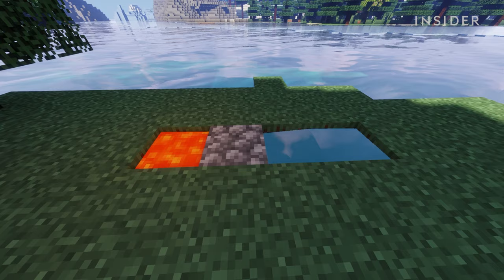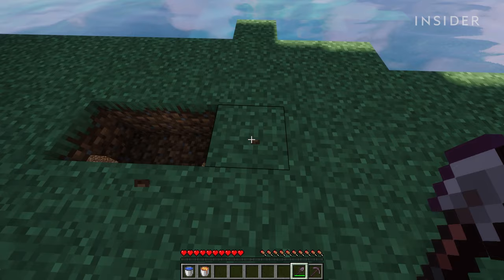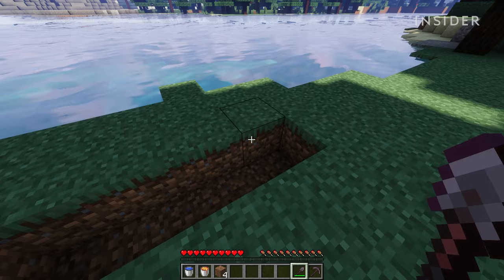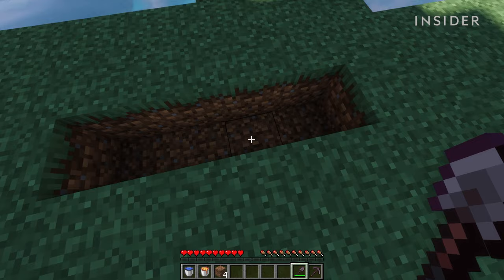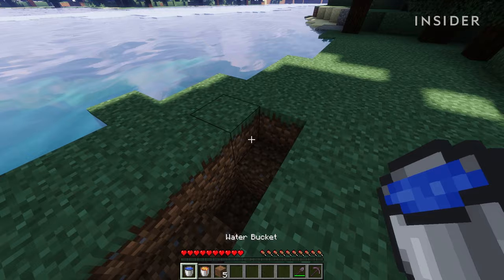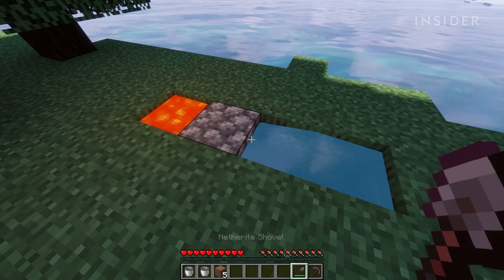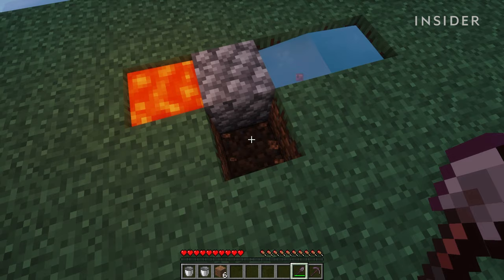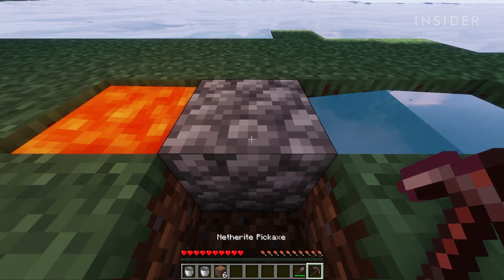How To Make A Cobblestone Generator In Minecraft | Tech Insider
0:00 Intro
0:05 Necessary resources
0:12 Digging out an area
0:34 Placing water and lava
0:52 Grabbing the cobblestone

Watch this video to make a cobblestone generator and have access to infinite cobblestone.